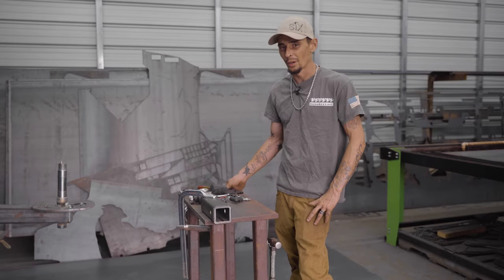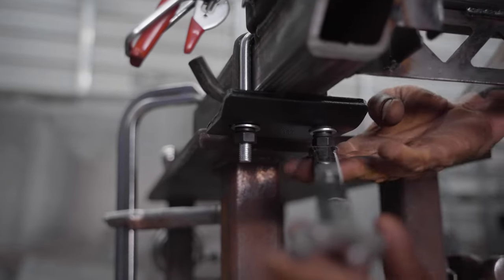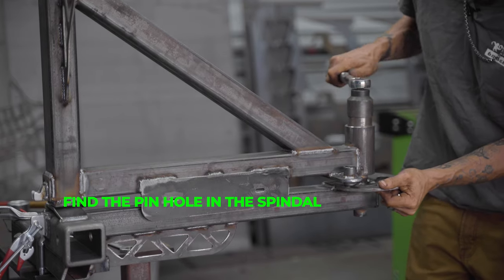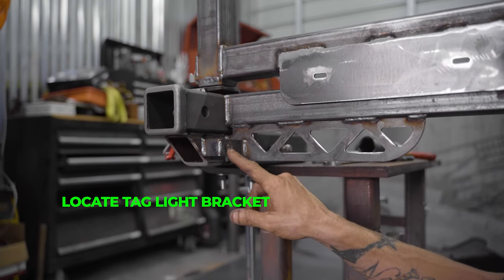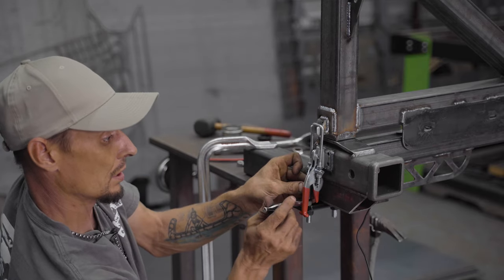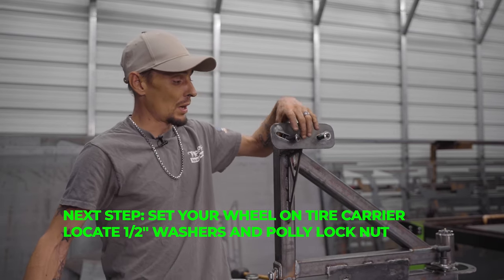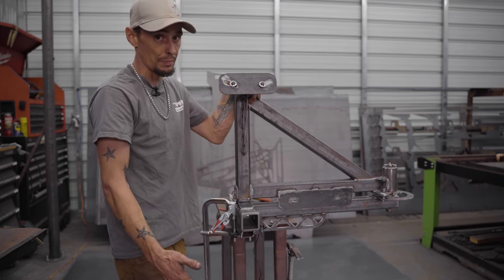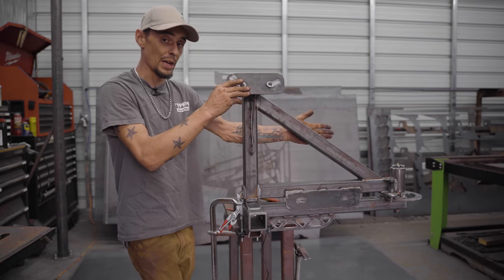Swing Away Tire Carrier Install Video | 6Monkeys Offroad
This is our Swing Away Tire Carrier built and designed by 6 Monkeys Offroad.

Built IN-HOUSE, we wanted to create a rear swing away tire carrier with one goal in mind, durability and strength. Tested up to 35" tire, we wanted to create a practical system for everyday drivers and offroad enthusiasts to be proud of.